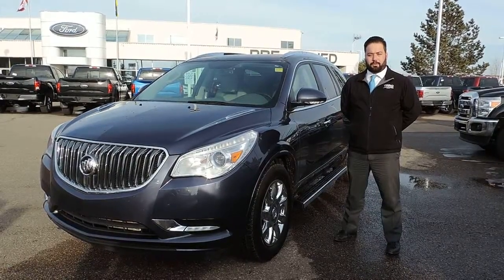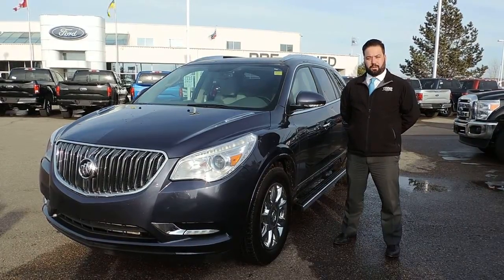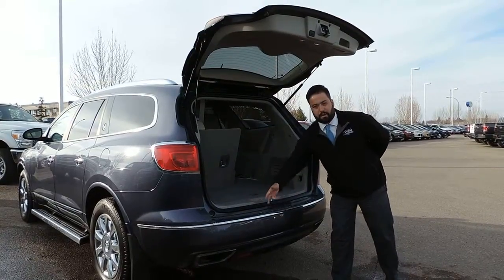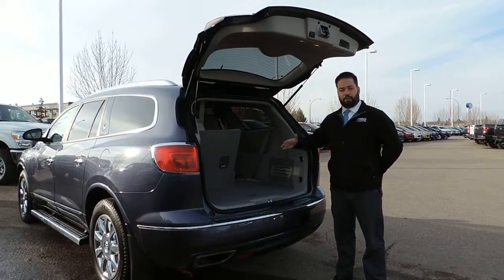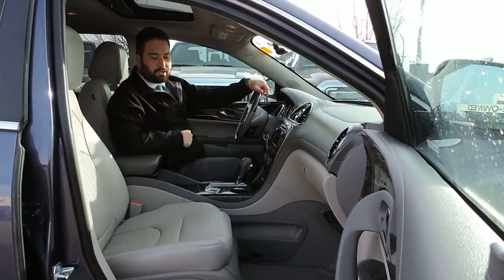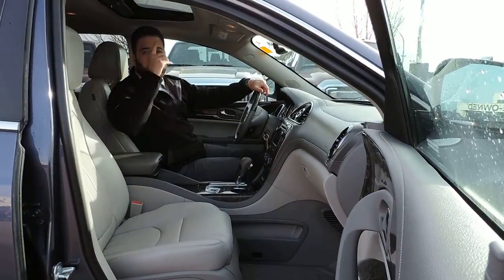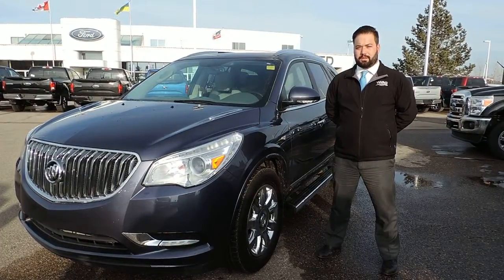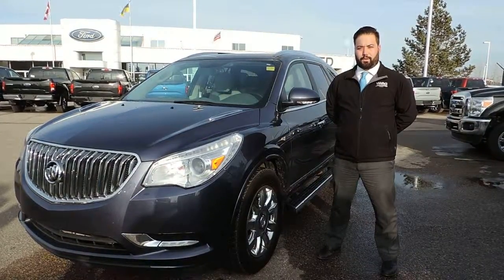Jubilee Ford 2013 Buick Enclave G5274